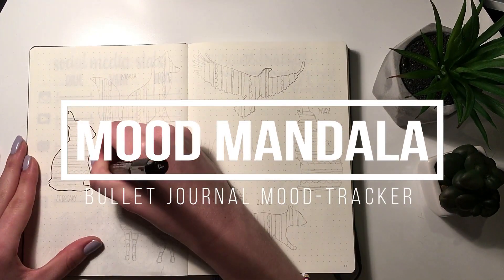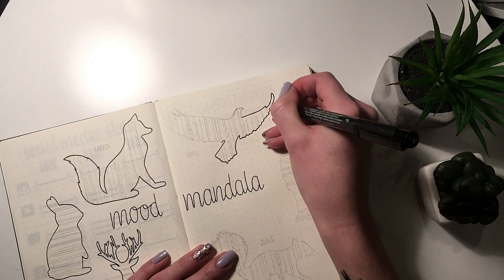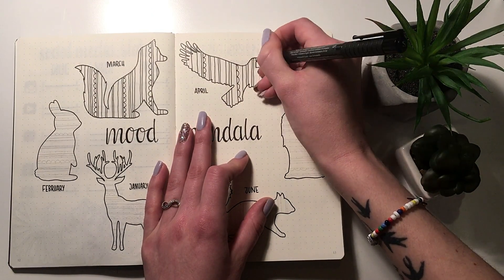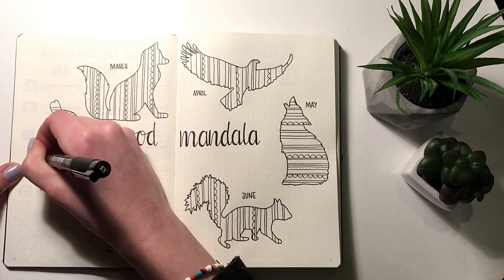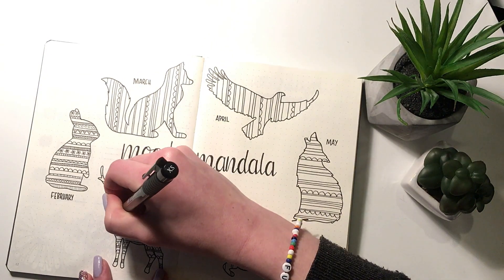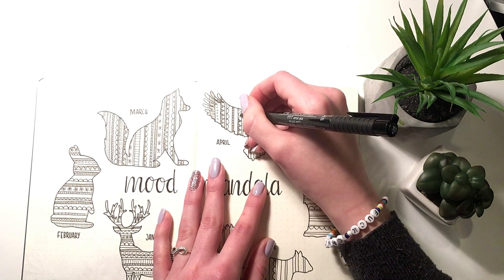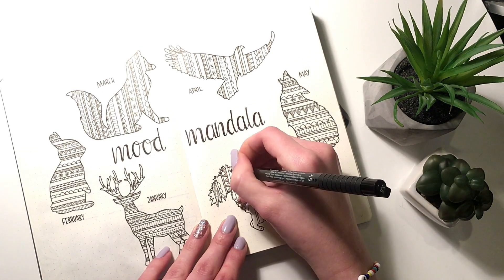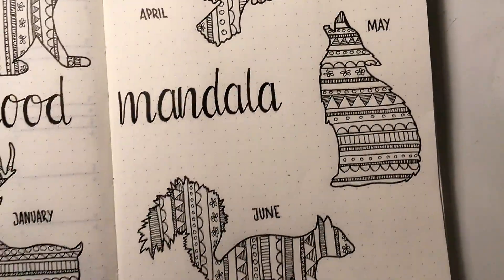Bullet Journal MOOD MANDALA // Mood tracker // PLAN WITH ME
When I did my 2018 bujo-setup, I also created this moodtracker. However, I never got around to posting it. I hope you enjoy it!

WHERE ELSE TO FIND ME:
➤ Etsy shop

MATERIALS USED:
Leuchtturm 1917 dotted A5 notebook
Faber Castell PITT artist pens in the sizes XS and F